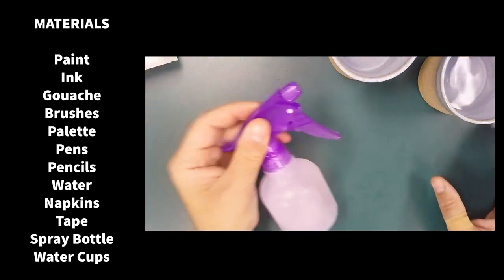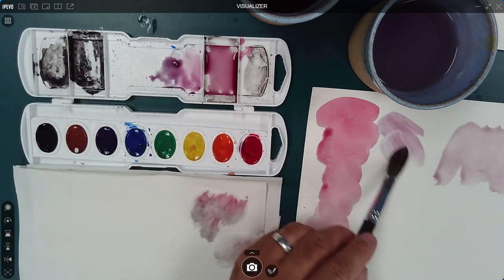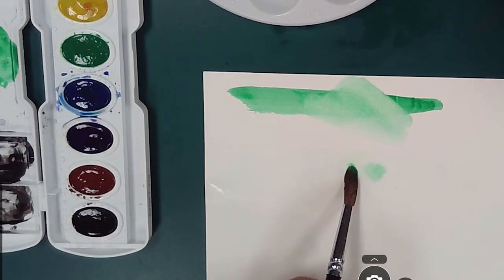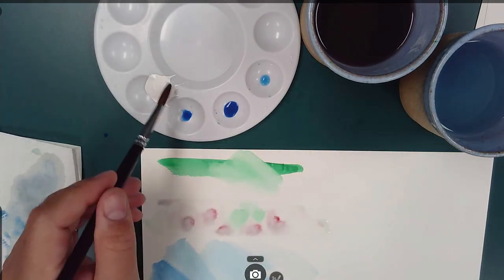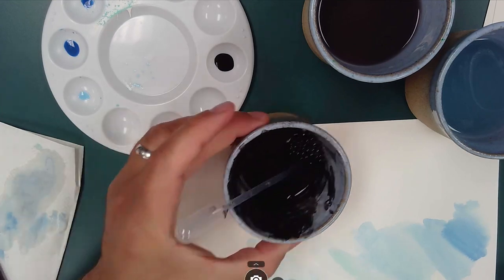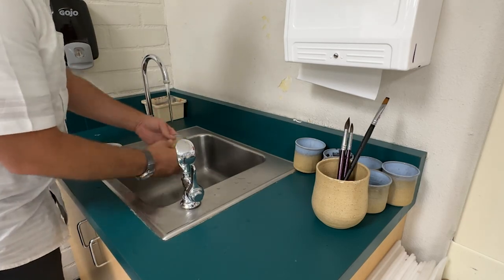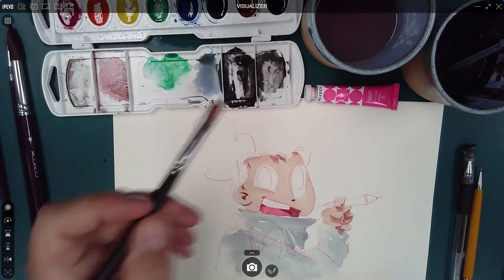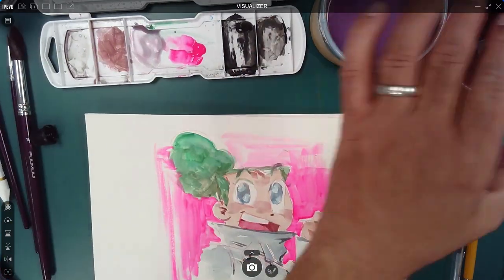Wet Media Demo - Watercolor, Gouache, and Ink Wash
This video provides an introduction into painting with wet media such as watercolor paint, gouache, and ink. The big idea is that you'll need to learn how to apply the right consistency of material to the surface of the paper. Patience, experimentation, and practice will go a long way.